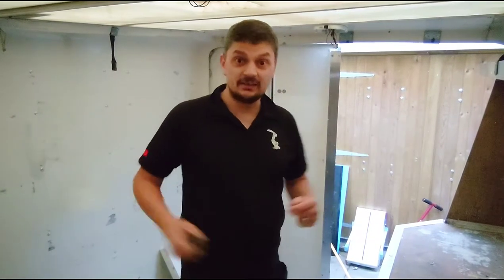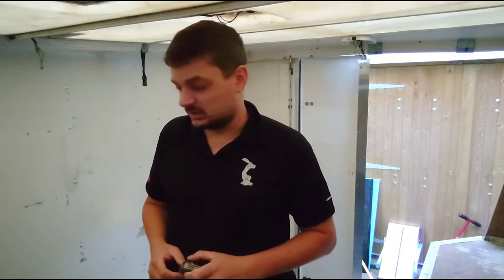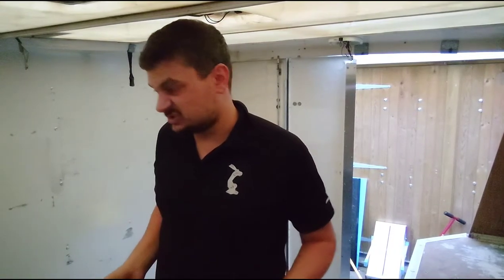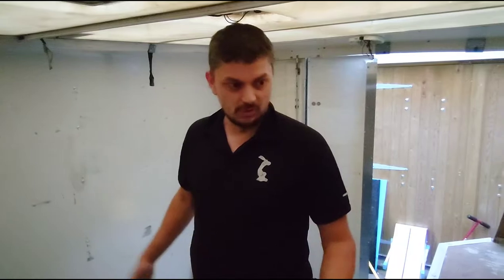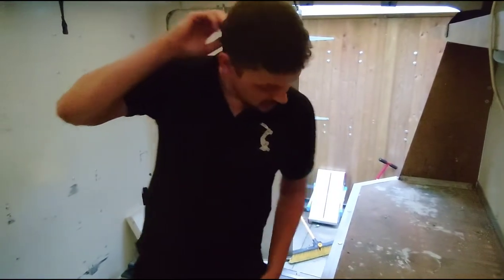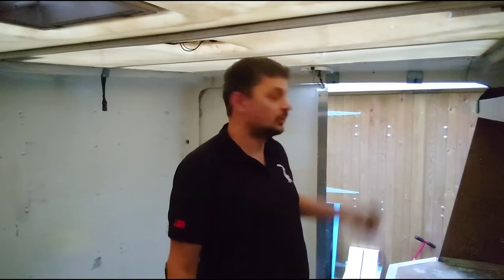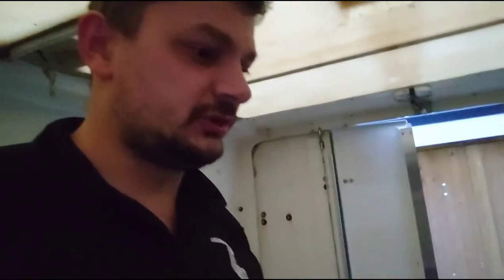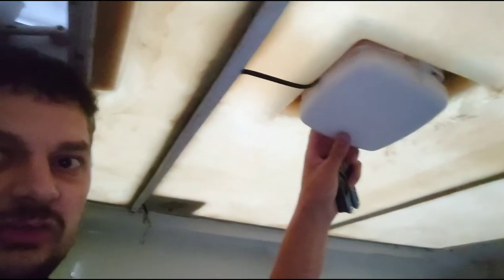My Next Project - ex BT Openreach trailer refurb for karting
So I finally taken the plunge and got myself a trailer.

This trailer is an ex BT Openreach field service box unit that has been retrofitted to an old caravan chassis.

The plan is to do up and refurb the trailer for as little cost as possible and get it ready so we can go karting with me and Isaac at the same time